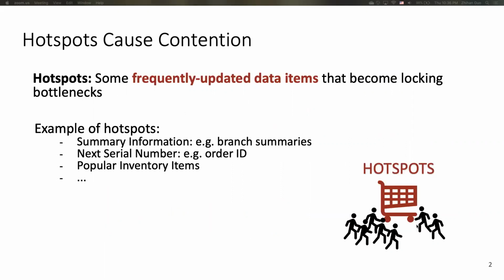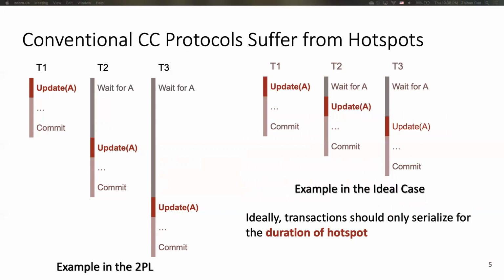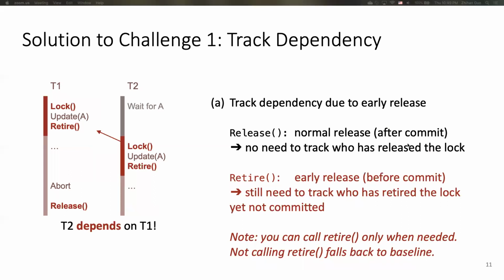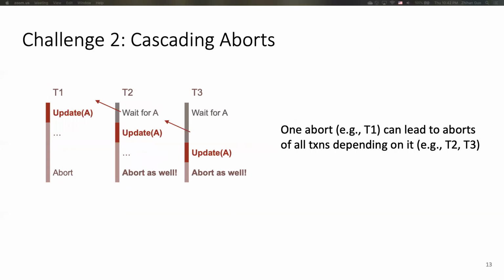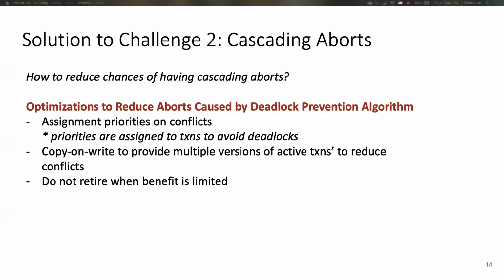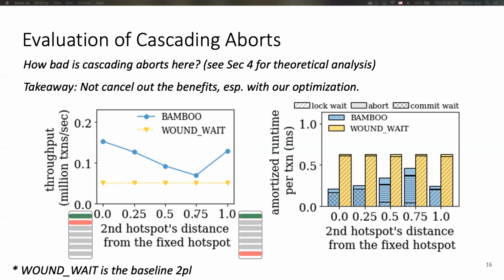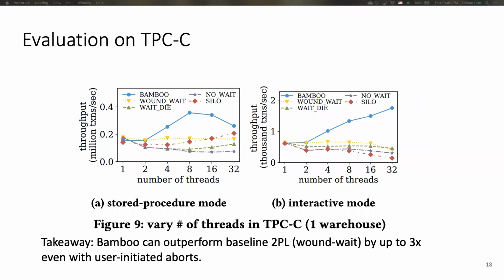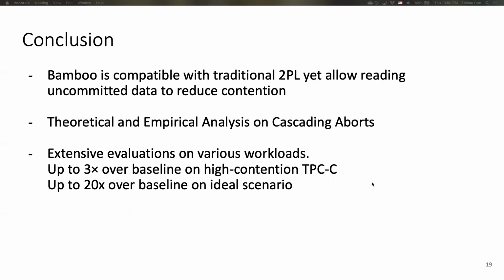2PL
Two Phase locking